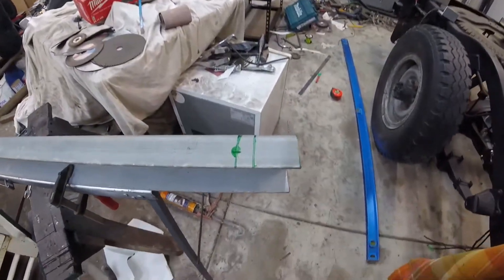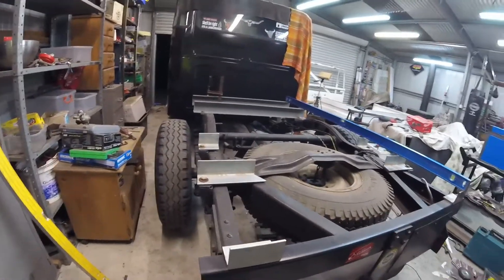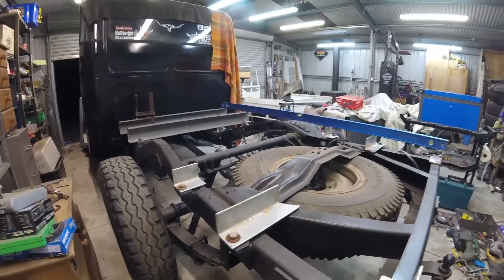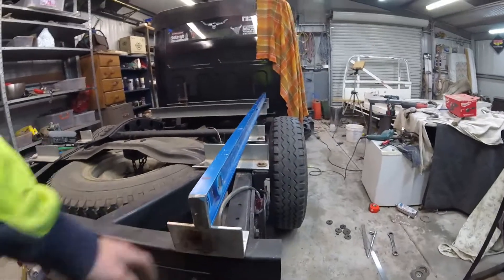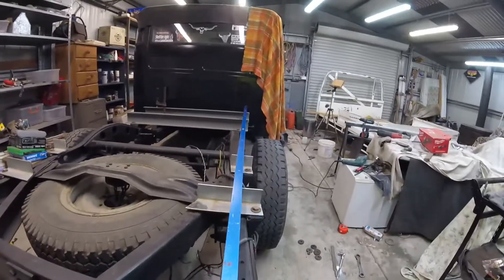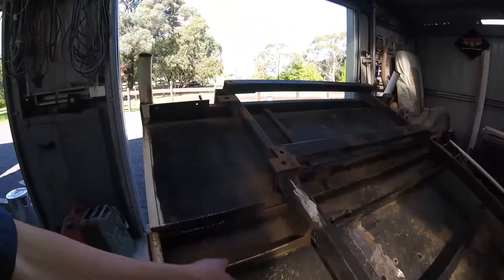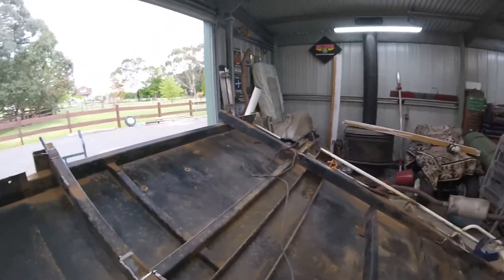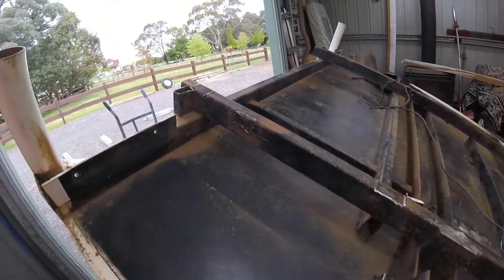New Tray Mounts for the FJ45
In this video I fabricate new mounts ready to weld onto my tray